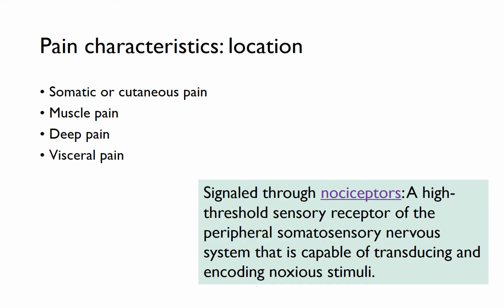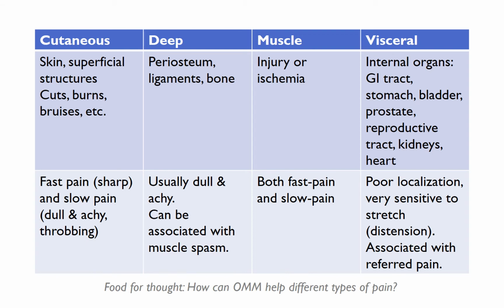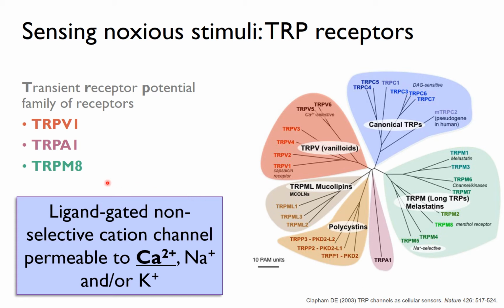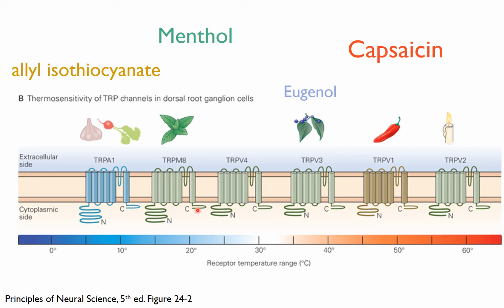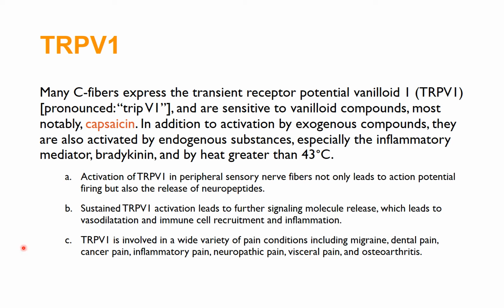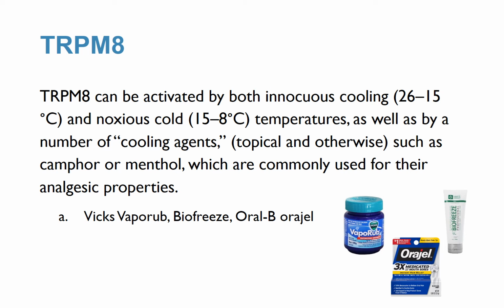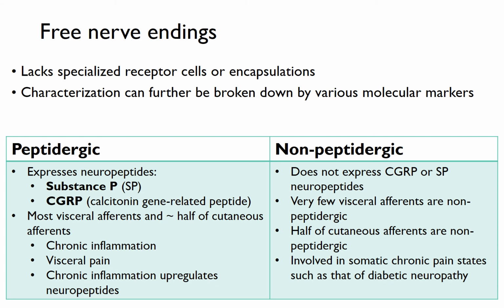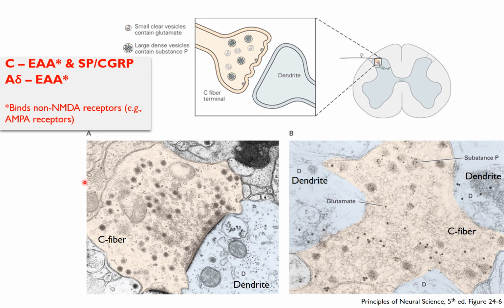Sensory physiology lecture slides Pierce 2021 LO8-9